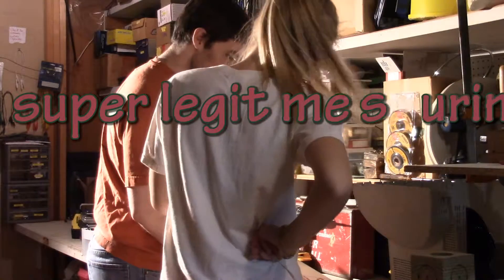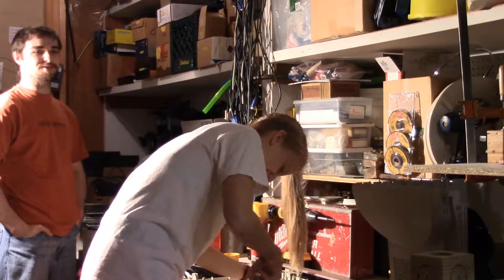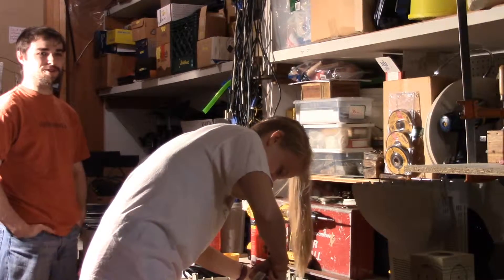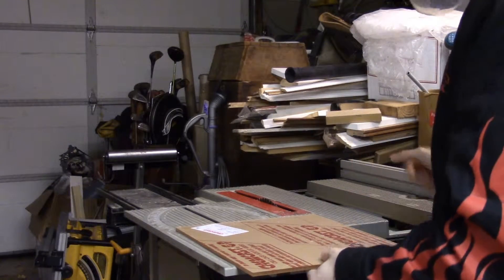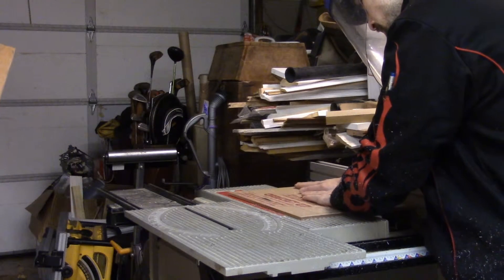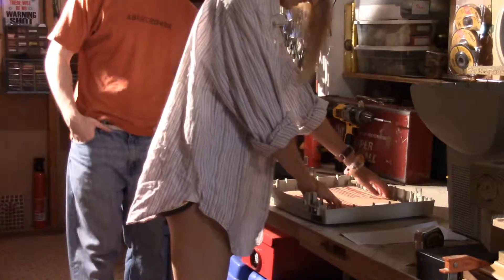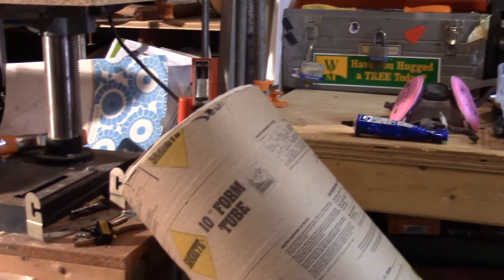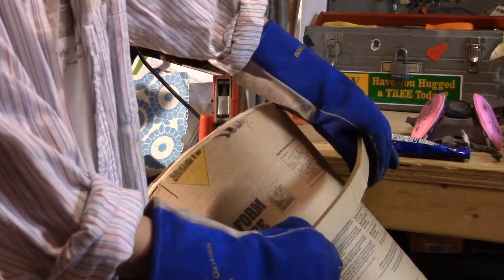Making an Object Head part 2 | Work Log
This shows my process for making a Monitor head. This is part 2 of 3
Cut the acrylic glass and bend it, glue it to the front screen part and let it dry

THIS IS NOT A TUTORIAL this whole endeavor was trial and error, and I wanted to share that with you, you may follow it, but it is not a step by step walk through.